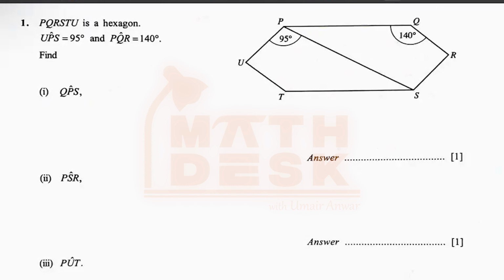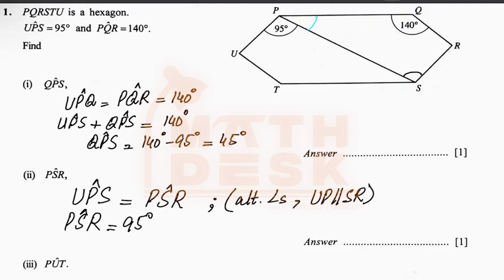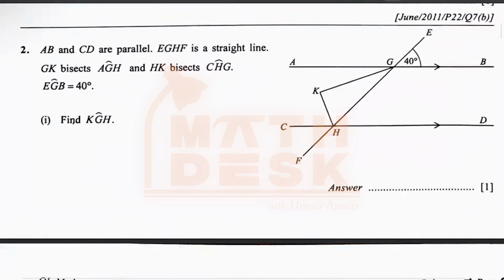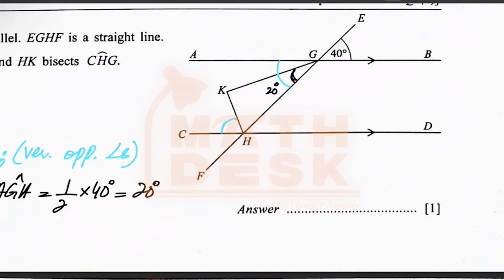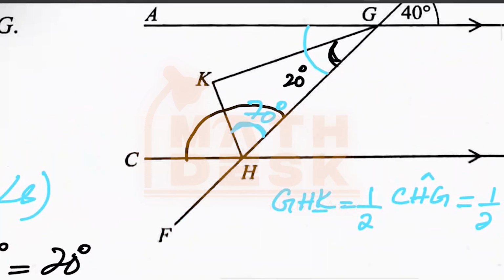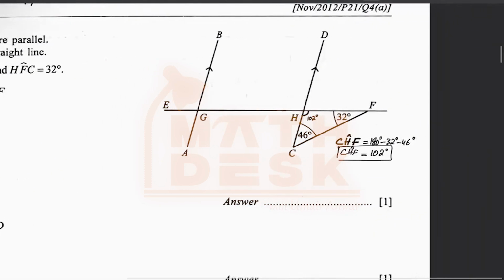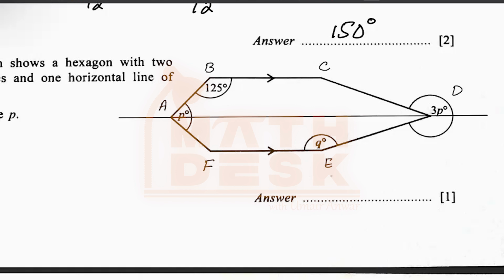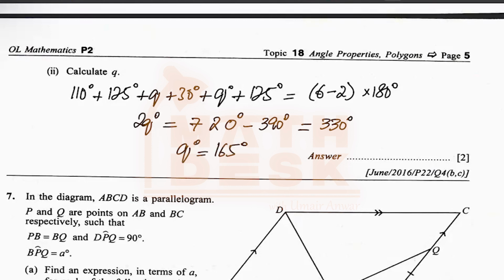Ace Angles: Practice O Level Math Past Papers Like a Pro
Welcome to MathDesk with Umair Anwar! In this tutorial, we're going to dive into the fascinating world of Angles in O Level Math. Whether you're struggling with the topic or just looking to sharpen your skills, this video is the perfect resource for you. We'll be going through a series of topical past paper questions, giving you the chance to practice your angle-solving abilities and gain a deeper understanding of this important topic. With clear explanations and step-by-step guidance, you'll be able to tackle even the trickiest questions with confidence. So join us for an exciting and educational journey into the world of Angles, exclusively on MathDesk with Umair Anwar!

For further assistance and book one-on-one session, contact